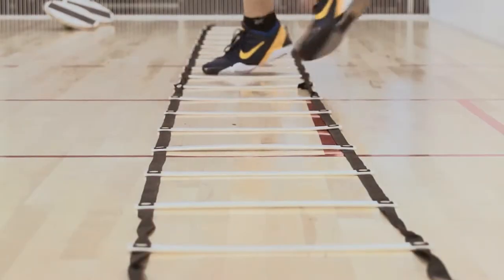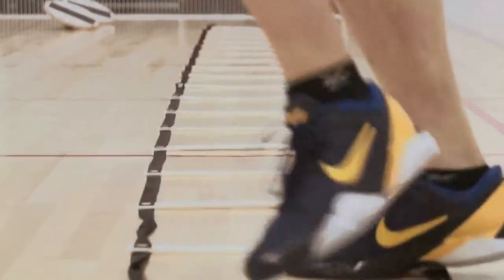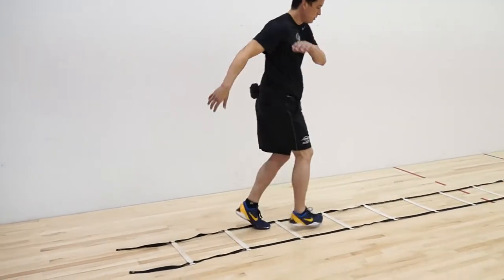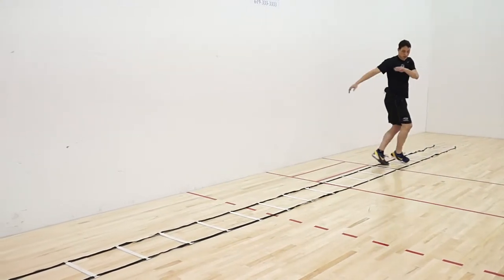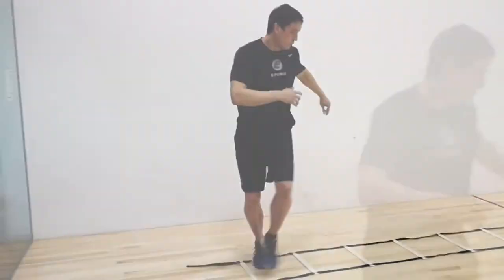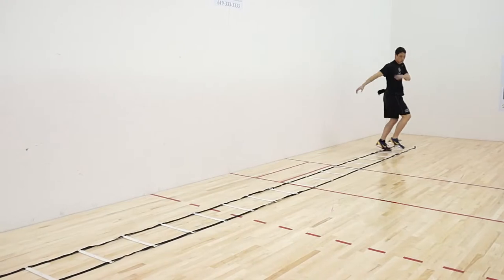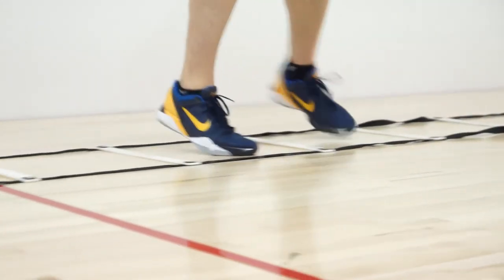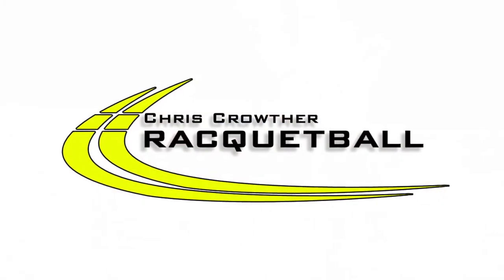Crossover Ladder Drill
This is one of the 80+ HD training videos available on ccracquetball.com. This subscription website features top International Racquetball Tour player and coach Chris Crowther teaching the techniques that have earned him the reputation as the hardest hitting player on the tour.